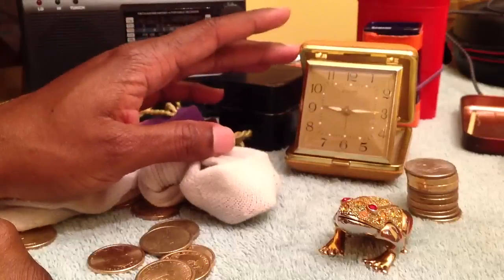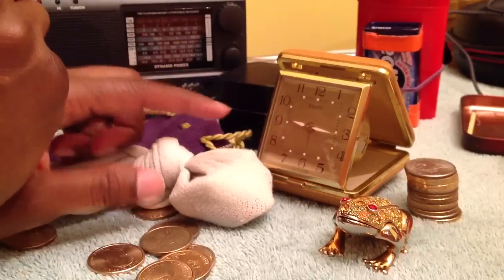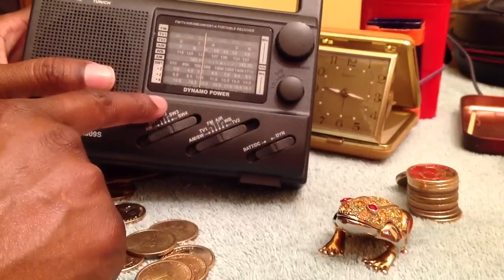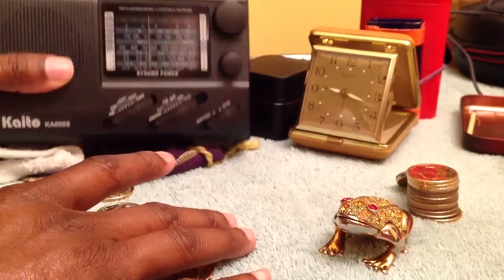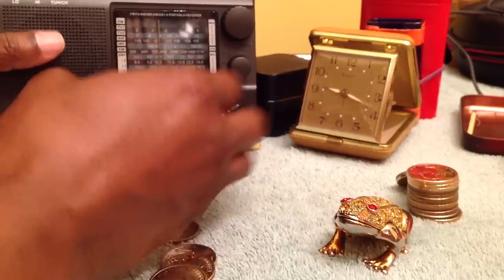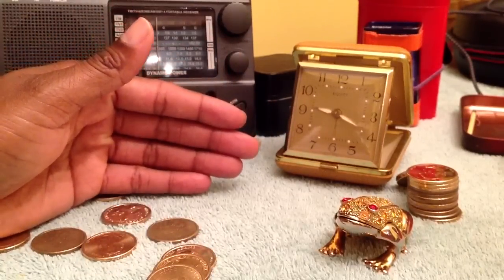Prepping on a budget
Easy ways to save money while prepping for the safety of your family. Use garage sales for cheap and sometimes free items. How to use everyday items for your bug out bag. Common sense ways to save money